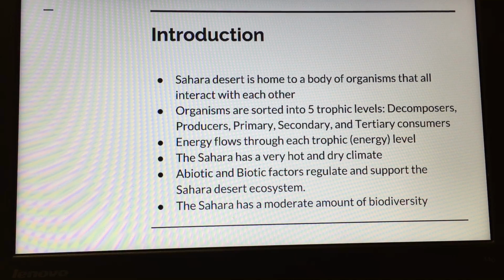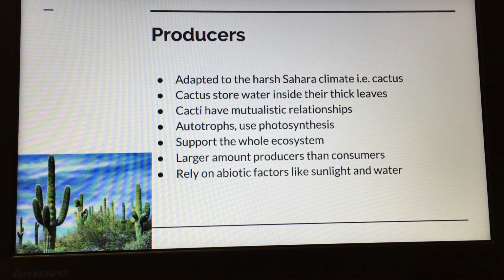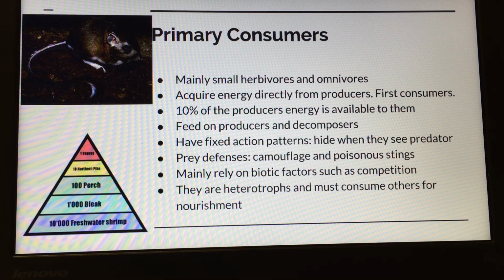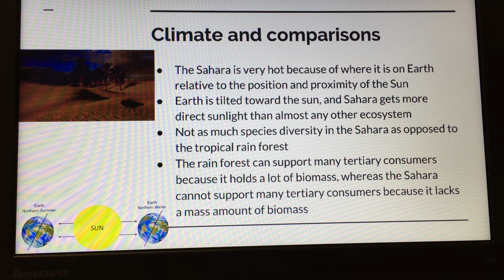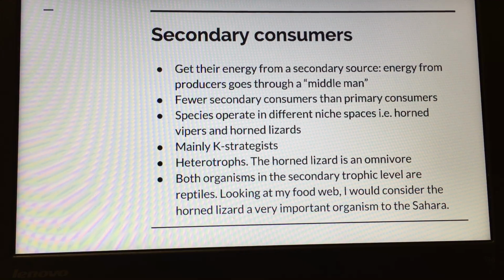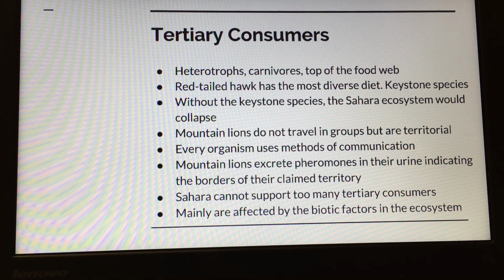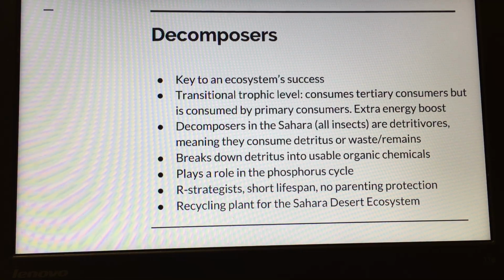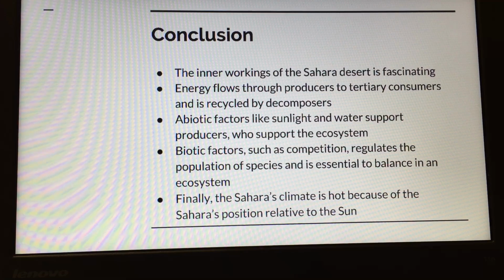Research ecology project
Shoutout to Dr. Procise